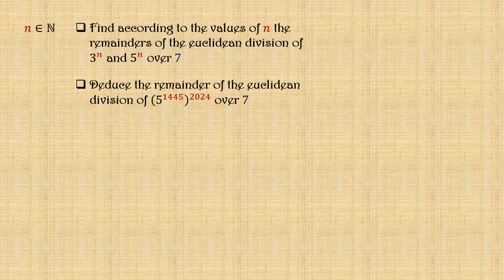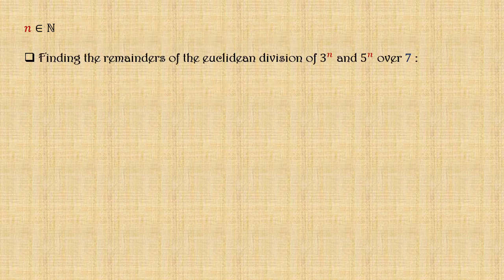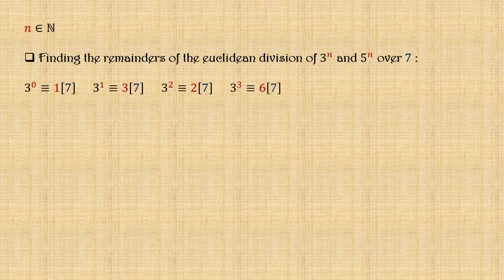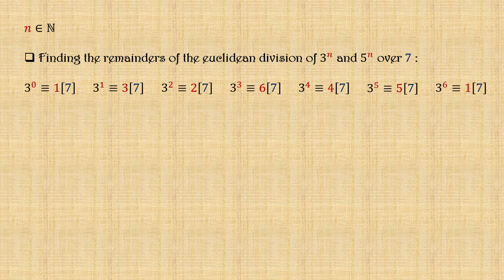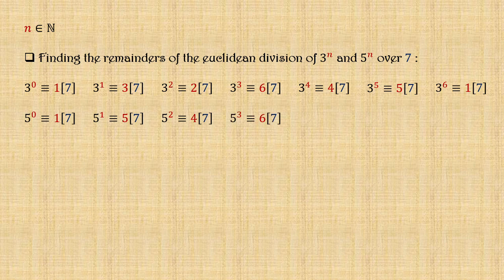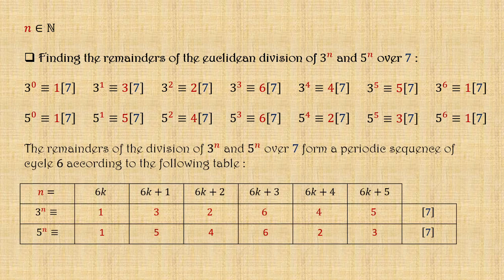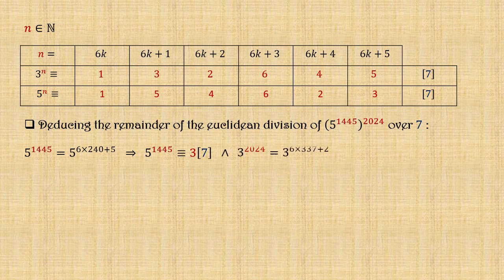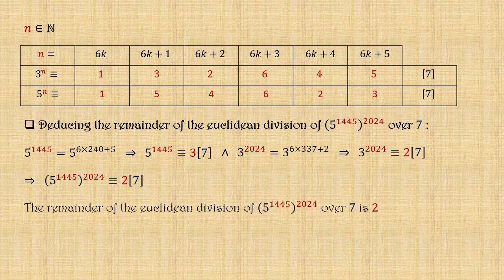Congruence mod 7 Arithmetic Exercise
In this video, we solve a challenging modular arithmetic problem:
we determine the remainder of the Euclidean division of (5^1445)^2024 by 7.

We proceed step by step using congruence properties:

We first observe that the powers of 3 modulo 7 form a periodic sequence with a cycle of 6.

Similarly, the powers of 5 modulo 7 also form a periodic sequence with a cycle of 6.

From this, we deduce that 5^1445 ≡ 3 (mod 7), and then compute 3^2024 ≡ 2 (mod 7).

Therefore, we conclude that:

(5^1445)^2024≡2(mod7)

👉 The remainder of the division is 2.